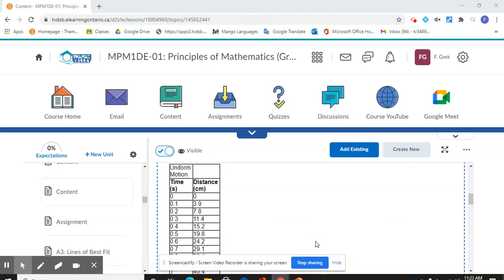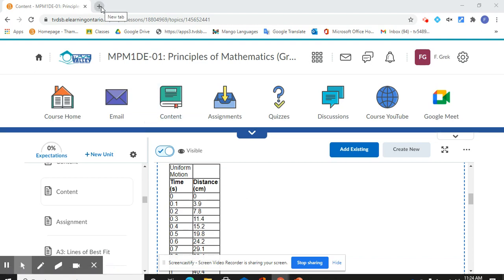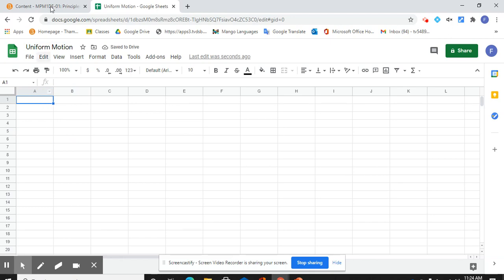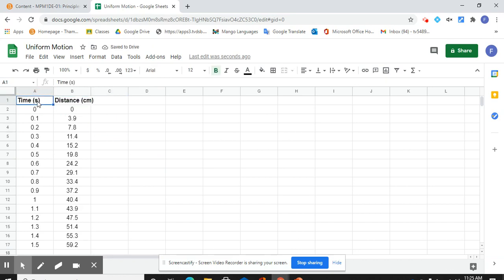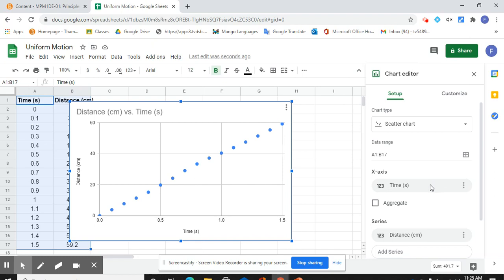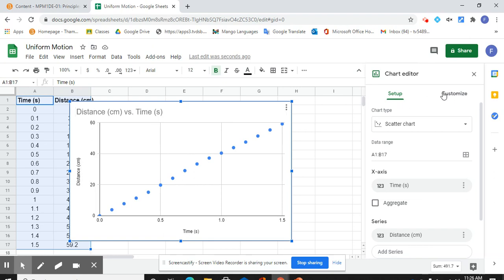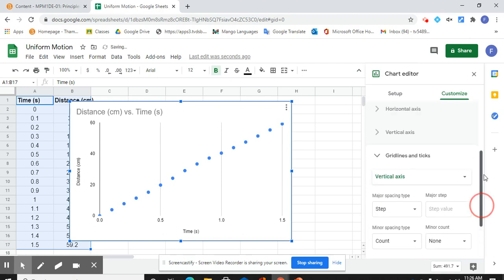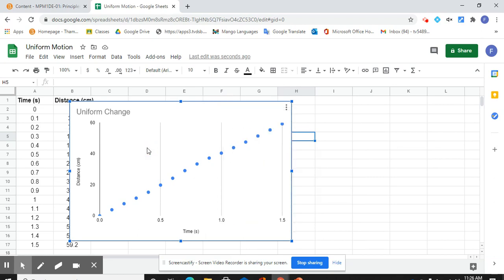Making Scatter Plots with Sheets